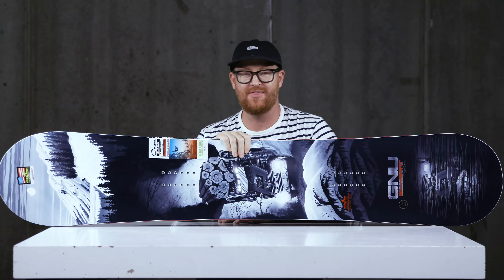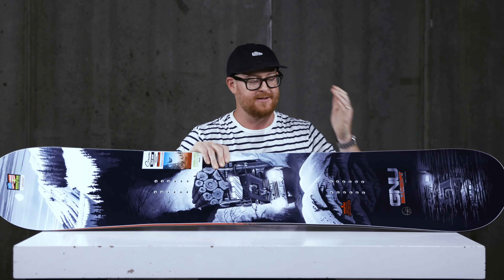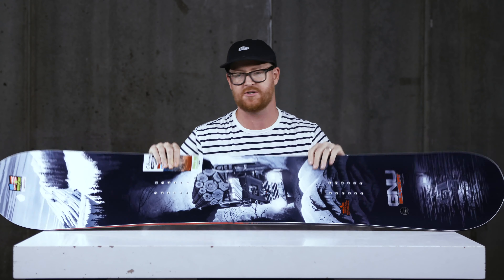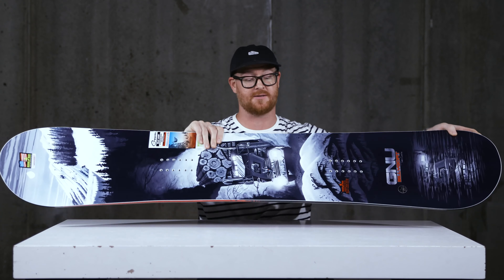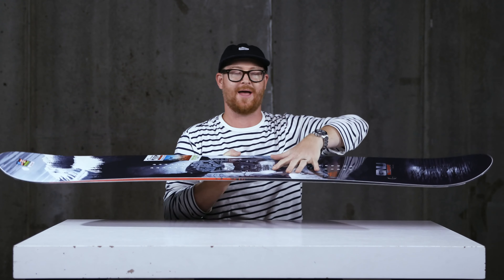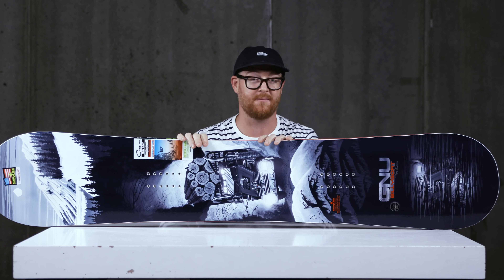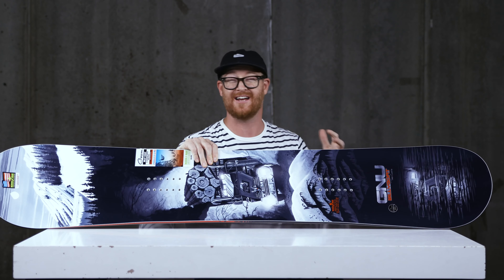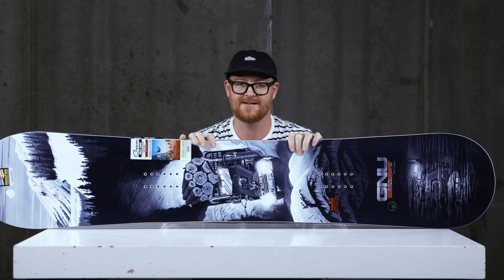2020 GNU Billy Goat Wide Snowboard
The 2020 GNU Billy Goat Wide Snowboard is a big mountain hard charger that comes from the mind of Temple Cummins. It is a directional freeride/all mountain board that has a camber dominant profile shape. The base is sintered and the Billy Goat also has magne-traction style edges.